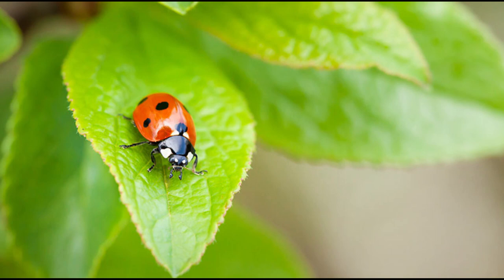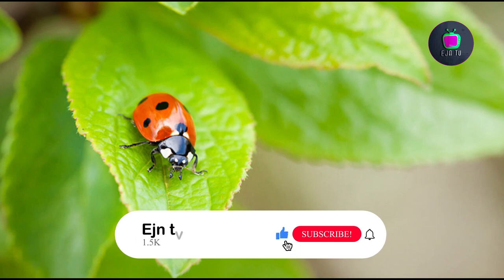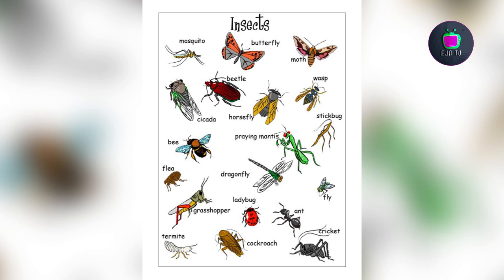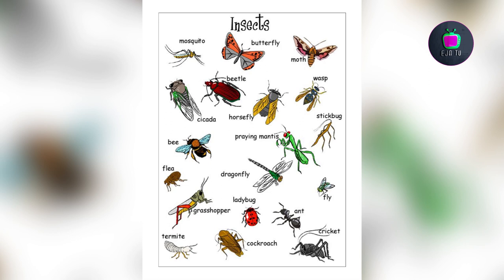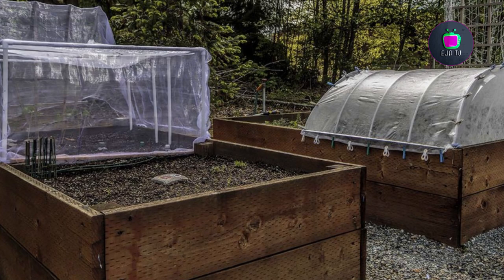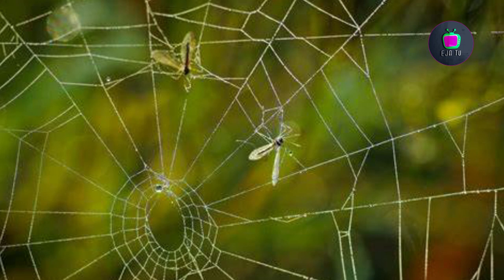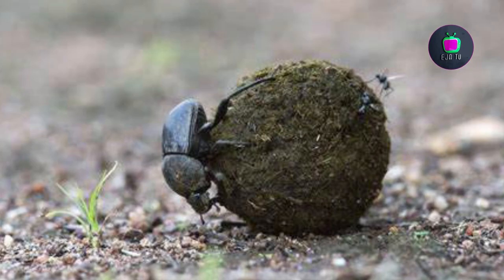Faida za wadudu mbalimbali